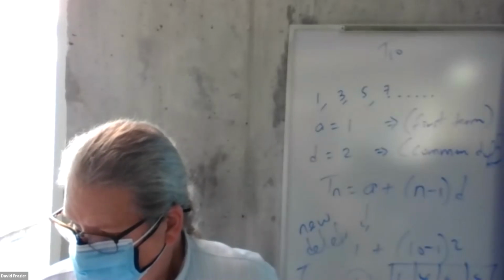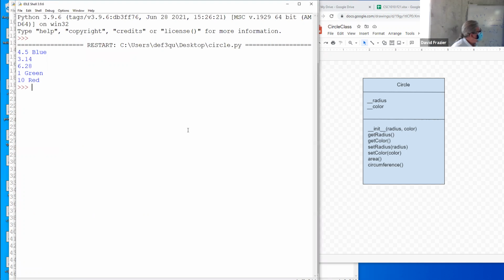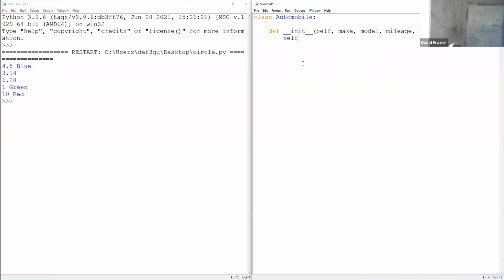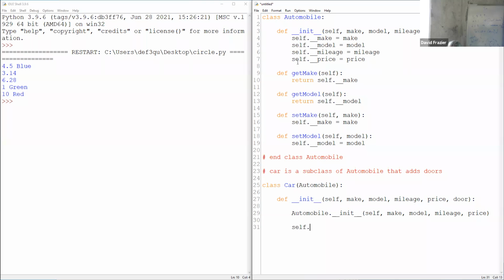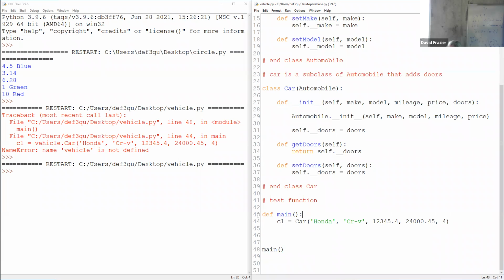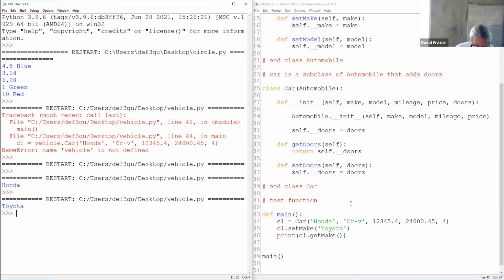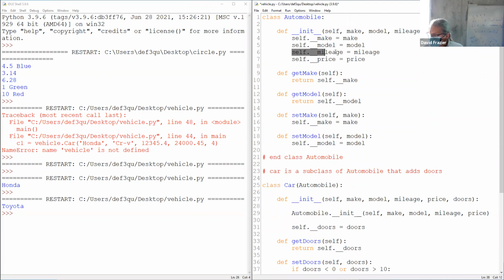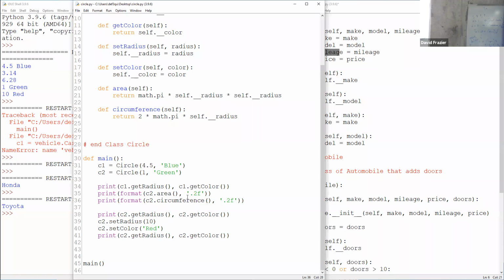Monday Class - Chapter 11- Inheritance